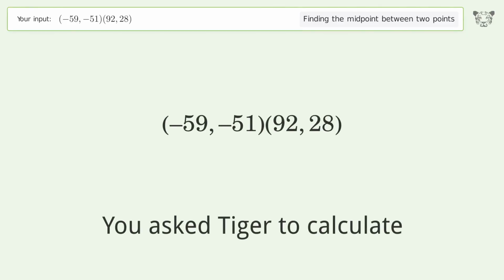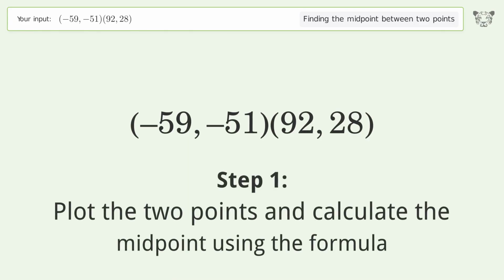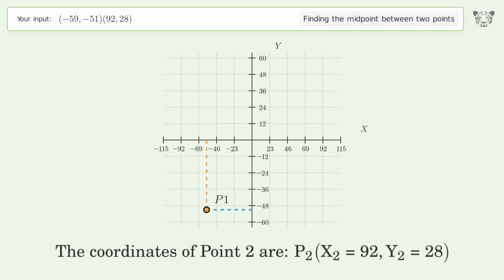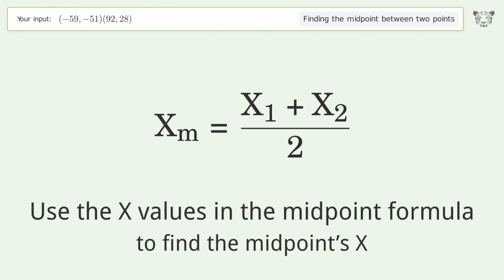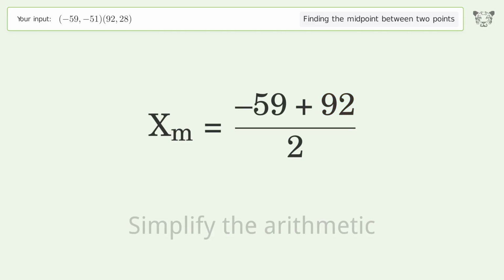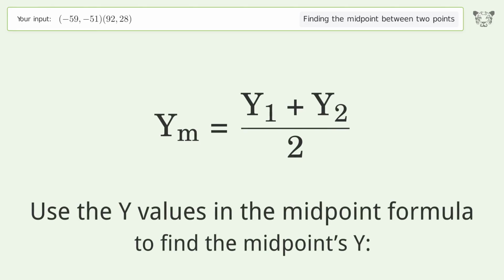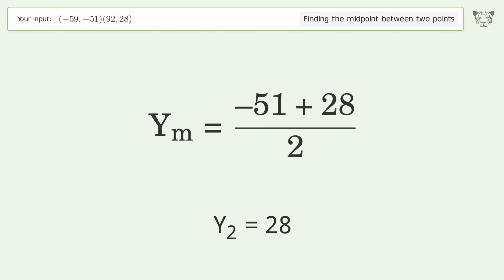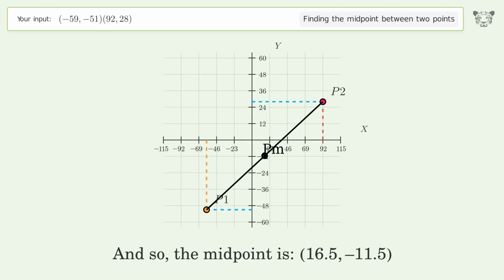Find the midpoint between two points p1 (-59,-51) and p2 (92,28): Step-by-Step Video Solution